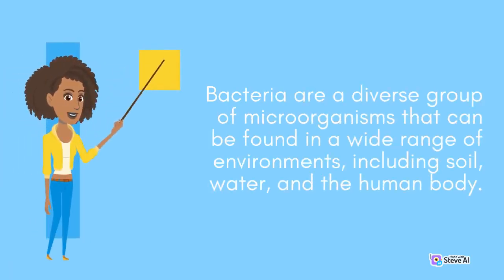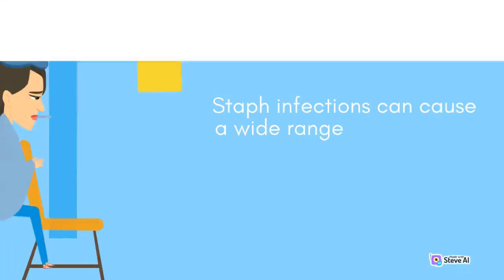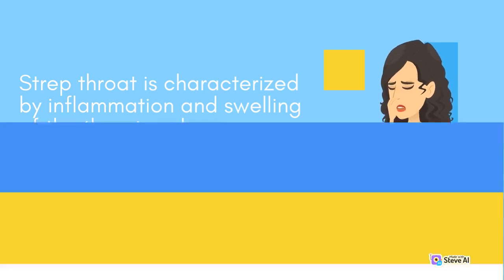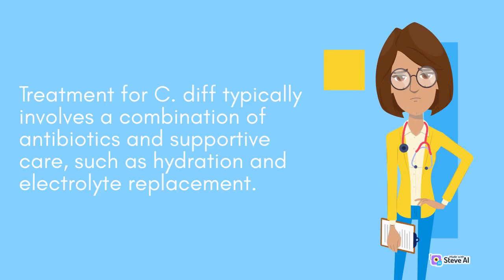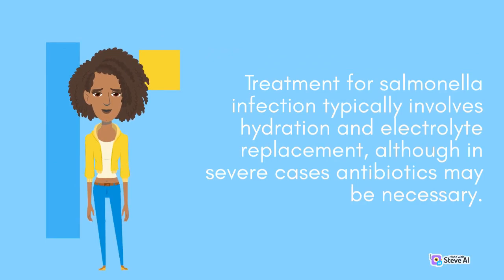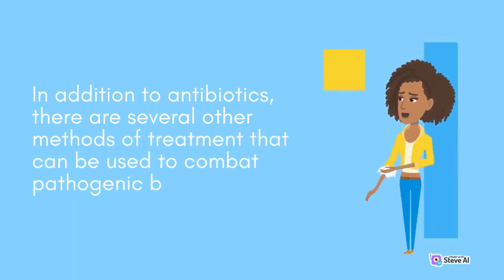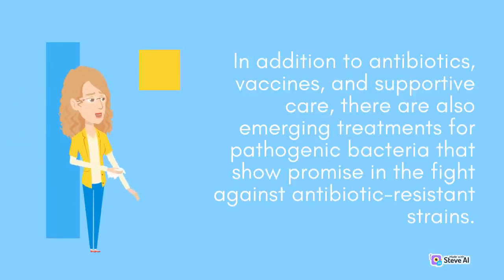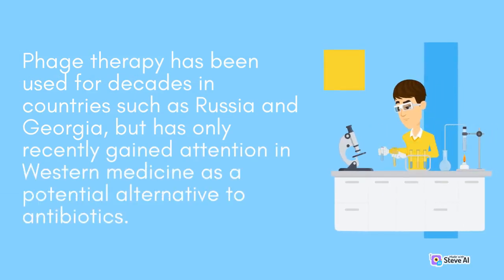Types of pathogenic bacteria and methods of treatment | Part 1 | Useful Biology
Bacteria are a diverse group of microorganisms that can be found in a wide range of environments, including soil, water, and the human body. While many bacteria are harmless or even beneficial to humans, some types of bacteria can cause disease and illness. These pathogenic bacteria can be categorized into several different types, each with its own unique characteristics and methods of treatment.
One of the most common types of pathogenic bacteria is Staphylococcus aureus, or staph infection. Staph infections can cause a wide range of symptoms, including skin infections, pneumonia, and sepsis. Treatment for staph infections typically involves antibiotics, although some strains of staph infection are resistant to multiple types of antibiotics and can be difficult to treat.